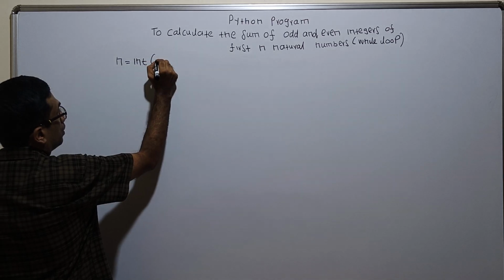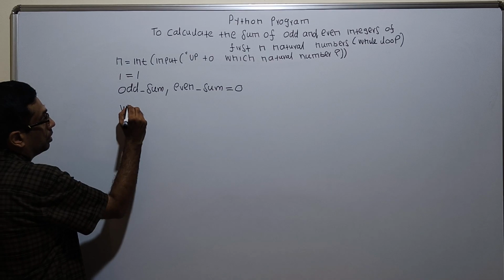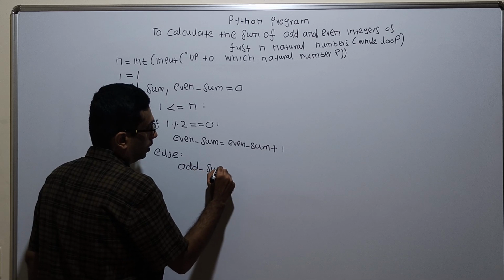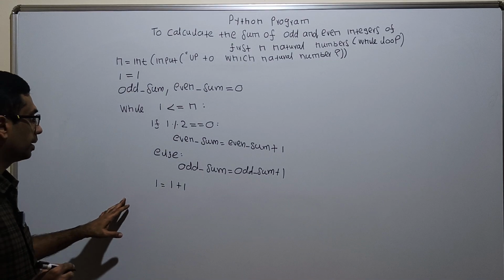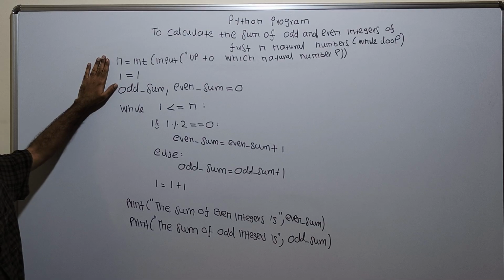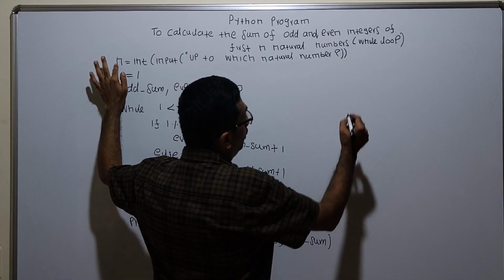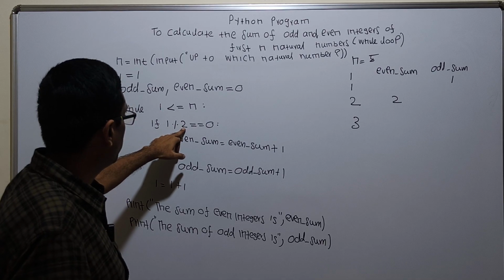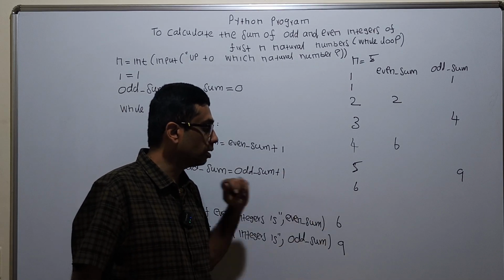Sum of Even and Odd Numbers in Python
🎯In this video, you’ll learn how to calculate the sum of even and odd numbers from 1 to N using a `while` loop in Python.
Whether you're a beginner or revising your basics, this is a must-watch for mastering Python loops and conditions!

📌 What You'll Learn:
- How to use `while` loops effectively in Python
- Logic to separate and sum even and odd numbers
- Real-time coding explanation for better understanding

💻 Example covered:**
Input: `n = 5
Output:
👉 Sum of Even Numbers: 6
👉 Sum of Odd Numbers: 9